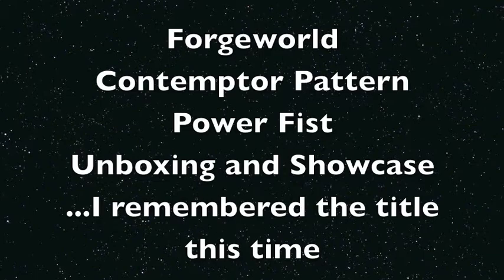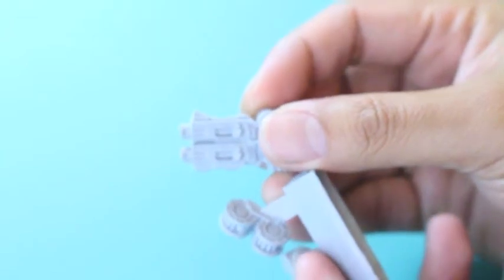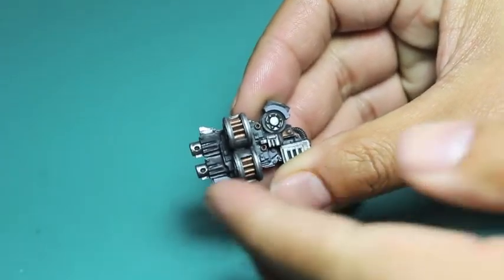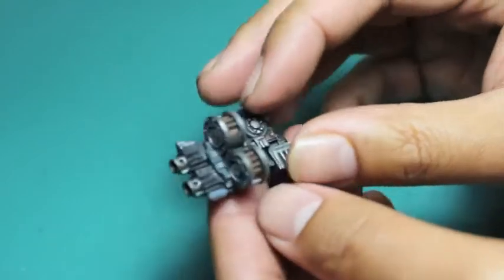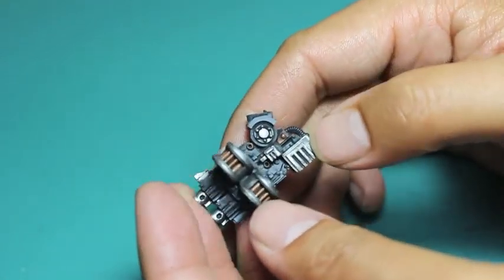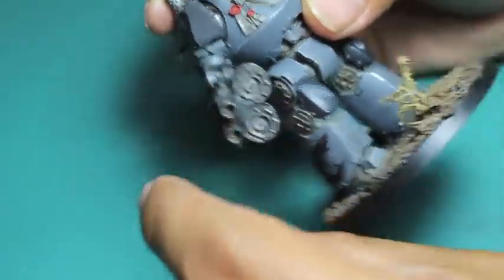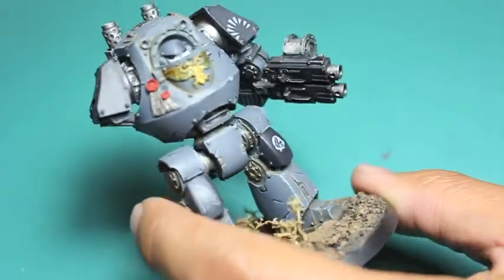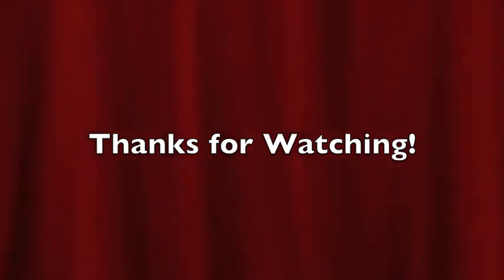Forgeworld Contemptor Pattern Heavy Bolter Unboxing and Showcase 1